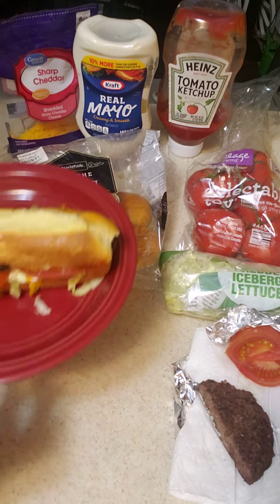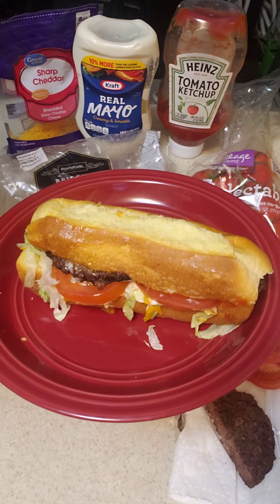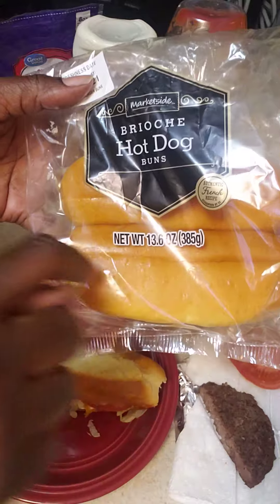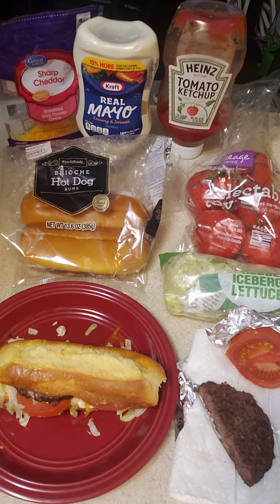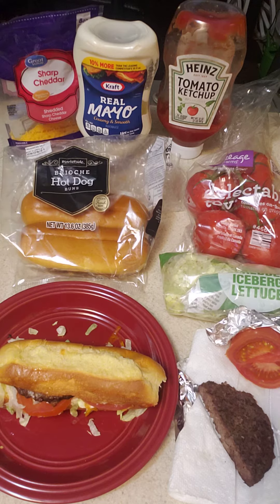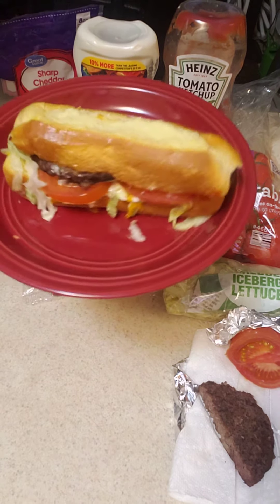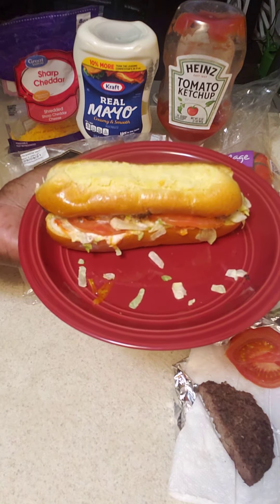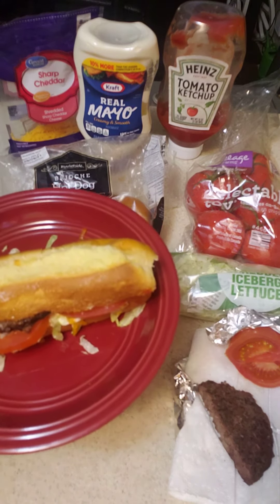Mini Hamburger (PoBoy Style)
All I needed to make this Mini HamBurger PoBoy were my favorite:

Mayonnaise
Ketchup
Lettuce
Tomato 🍅 2 slices
Sharp Cheddar Cheese 🧀
Brioche Hotdog Buns🌭
Ground Chuck Hamburger Patti's 🍔

COOK:

1.  Sprinkle Hamburger Patti's on both sides with Creole Seasoning salt, black pepper, and parsley flakes. Line burgers on a oven pan.

 2.Pour small amount of water in the bottom of the oven pan.  Bake at 350 Degrees until done.

2.  Prepare Mini Hamburgers suitable to taste and likeness on the bun.

3.  Be creative in adding toppings !